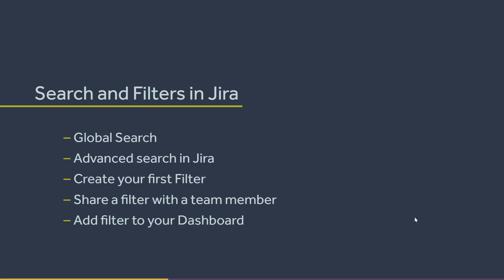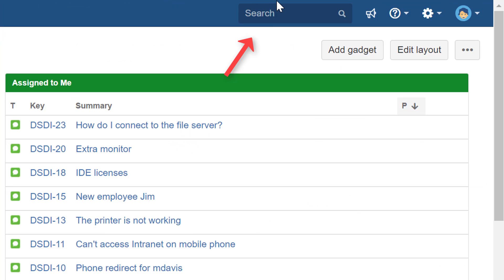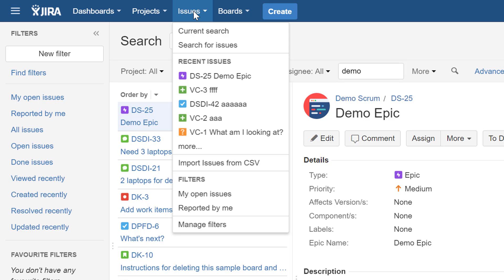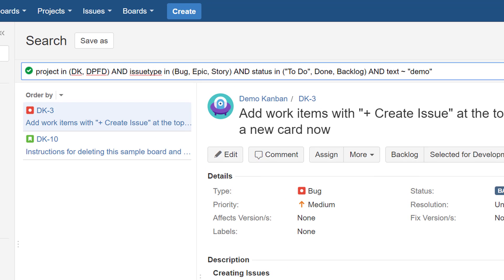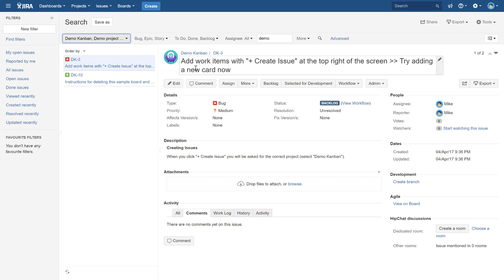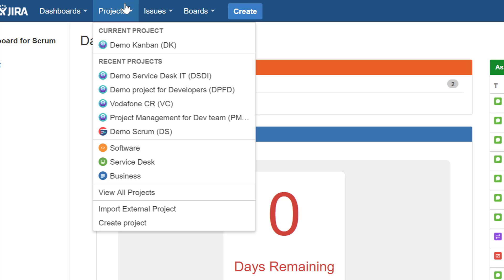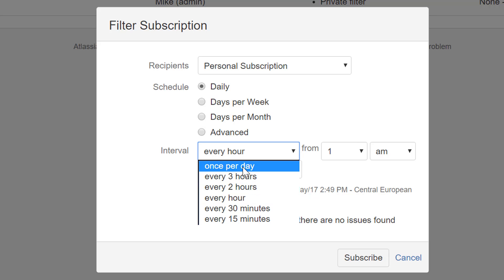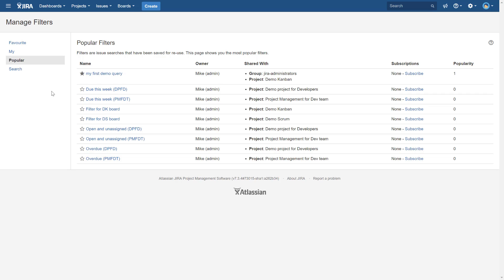Jira Training - How to search and create filters FAST in Jira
I will show you how to start with Jira Agile Scrum FAST in this video.